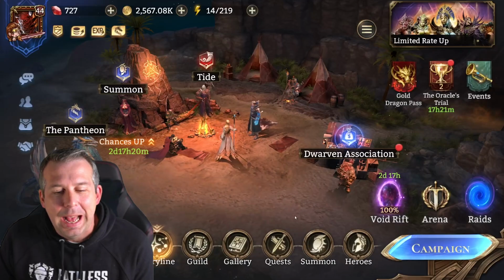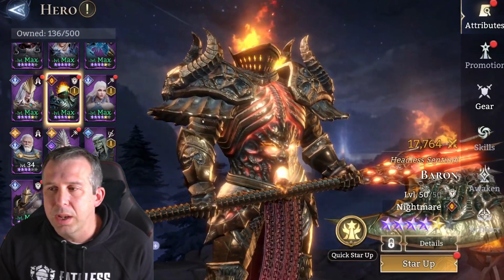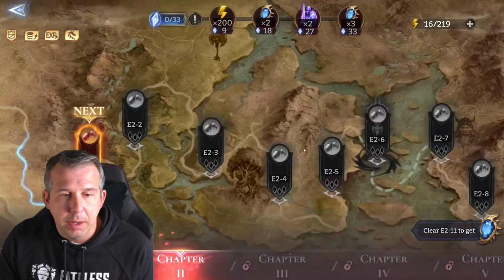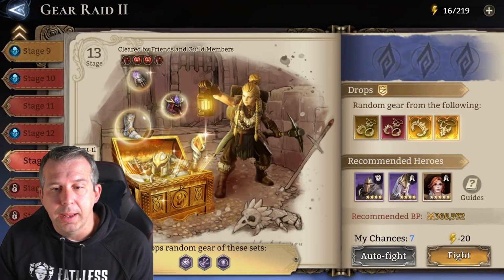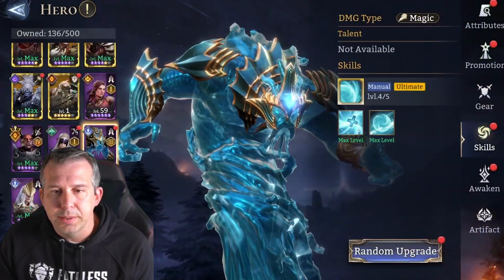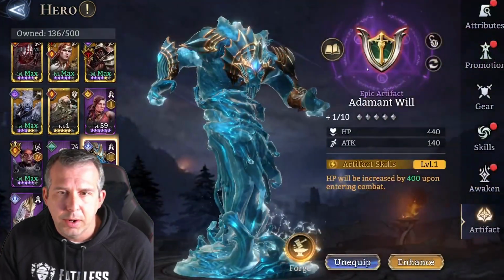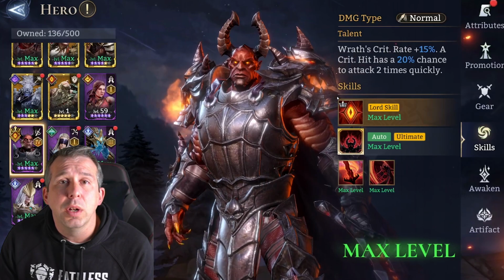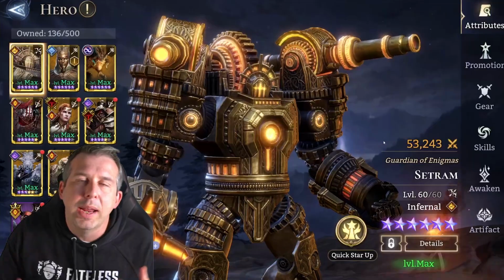5 TIPS to INSTANTLY PROGRESS your ACCOUNT! | Watcher of Realms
5 TIPS to INSTANTLY PROGRESS your ACCOUNT! | Watcher of Realms

00:00 Intro
01:07 Step 1
02:42 Step 2
04:01 Step 3
04:55 Step 4
09:46 Step 5
11:06 Step 6
12:31 Step 7
14:37 Step 8